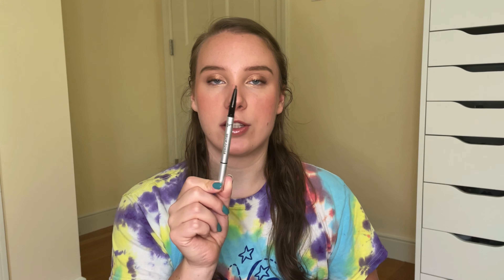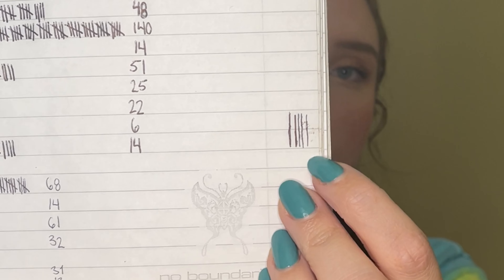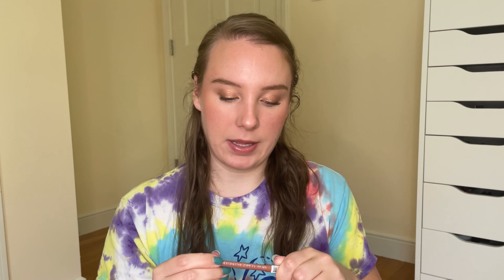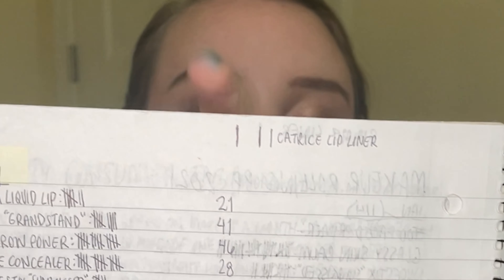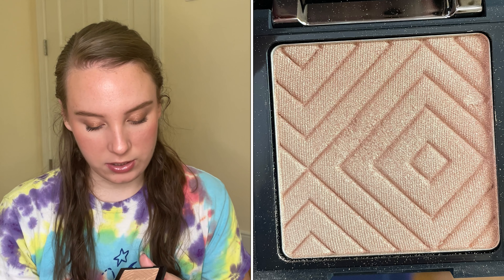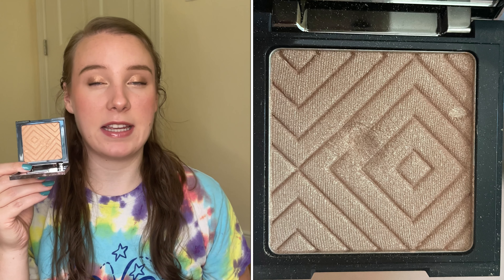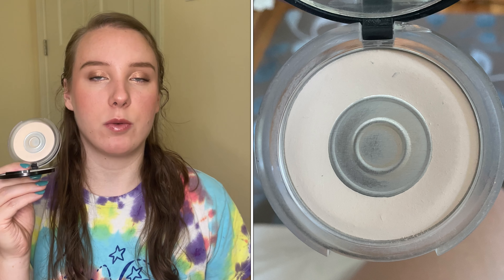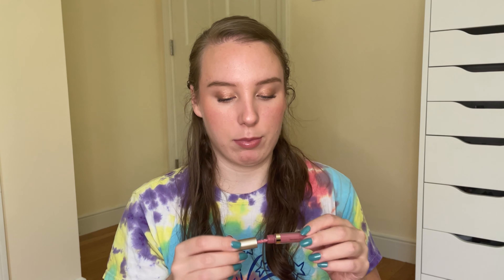Makeup Rolling Project Pan 2021 Update #6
Hey everyone! This is an update for my makeup rolling project pan. I made some exciting progress this month, so I can't wait to share it with you. Let me know if you like these types of videos and what other content you want to see from me! I post new videos about 3 times a week, so if you want to see more from me, please subscribe and hit the bell icon to get notified every time I post.

Poshmark: @natstewart
Mercari: @natstewart38